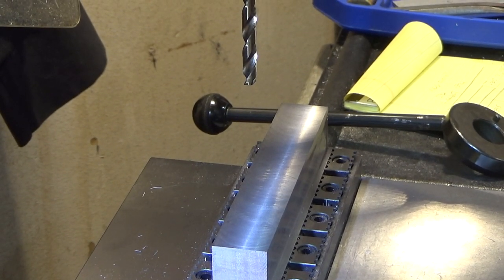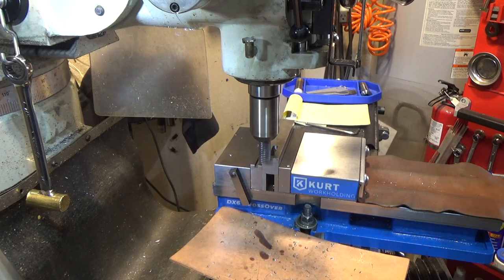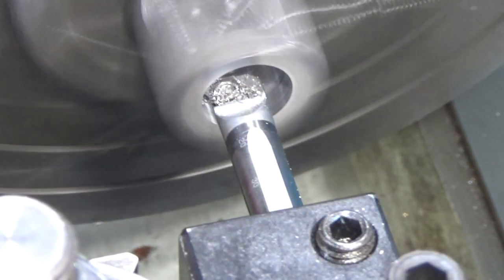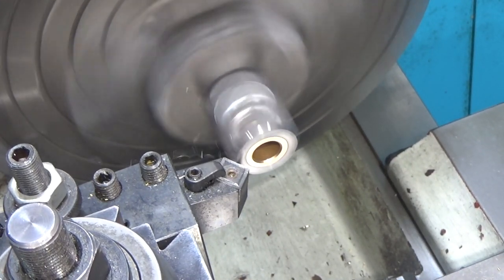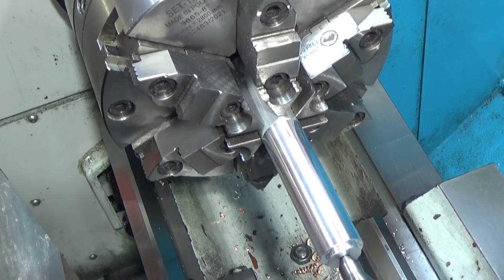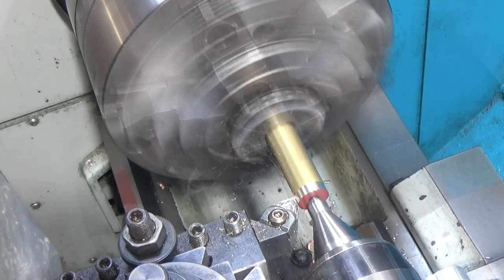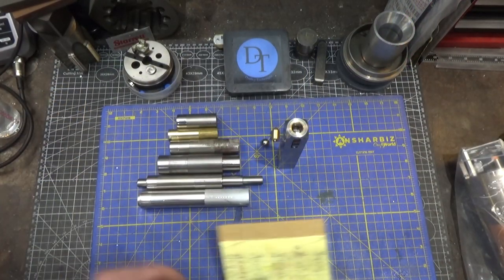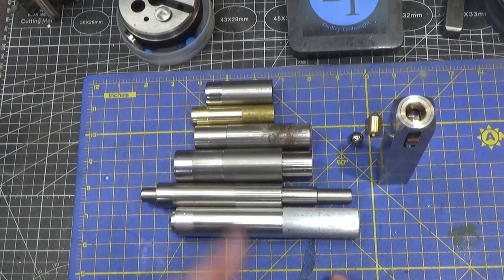221 Surprisingly Useful Burnisher Part 2